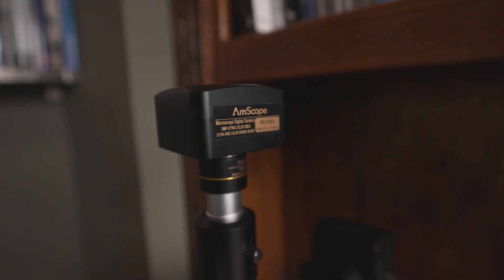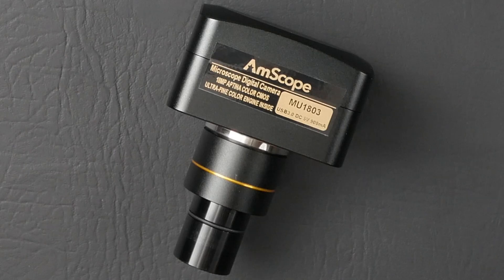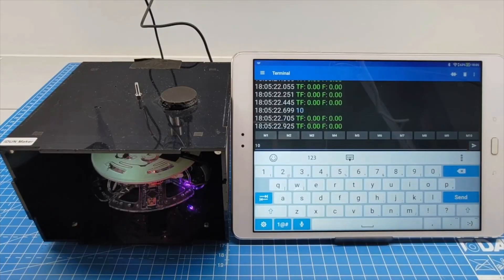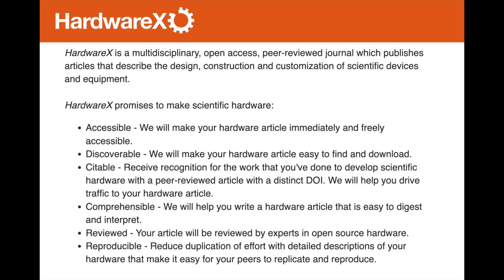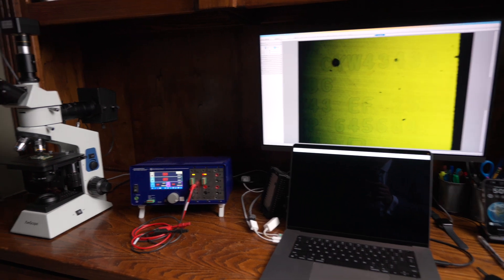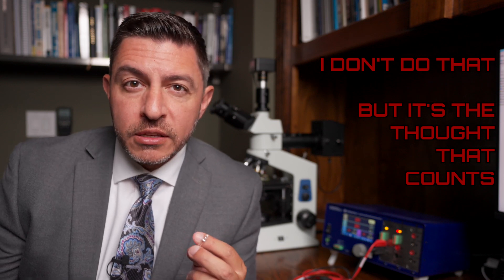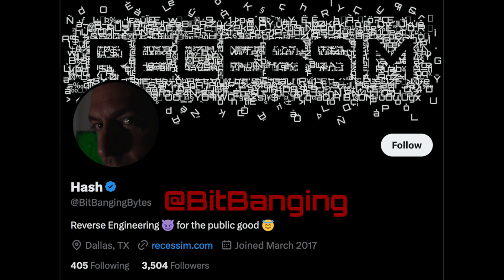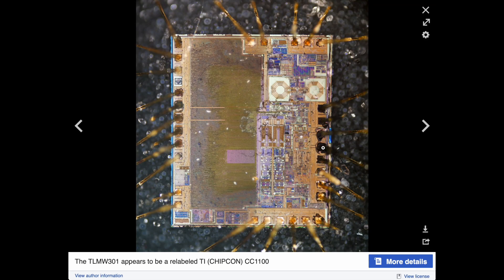HACK your Microscope! - Reverse Engineering News - July 4th 2023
- Story 3 - Hacking a Microscope Camera

Link to Previous Reverse Engineering News - Looking into Silicon

SMALL PARTS TRAY
AMSCOPE MU1803 CAMERA

IF YOU WANT TO SEND SOMETHING:
RECESSIM
7201 Virginia Pkwy #6131